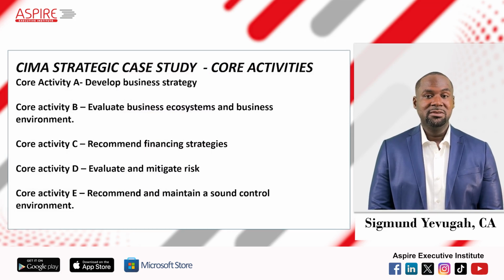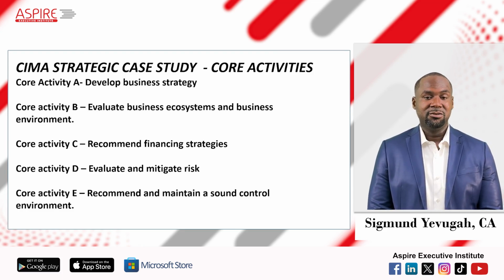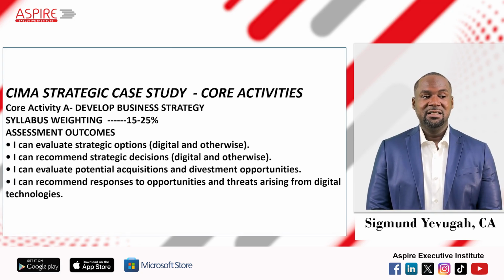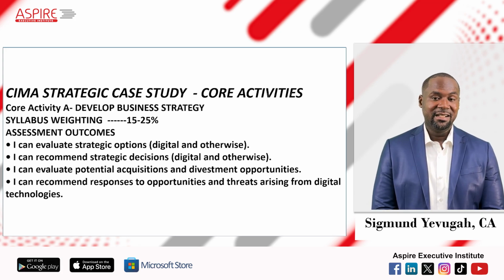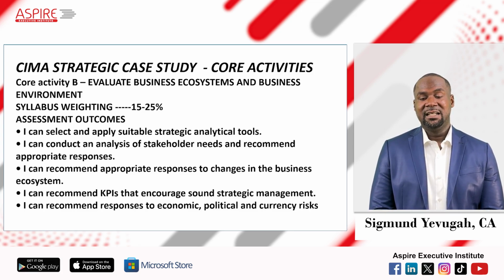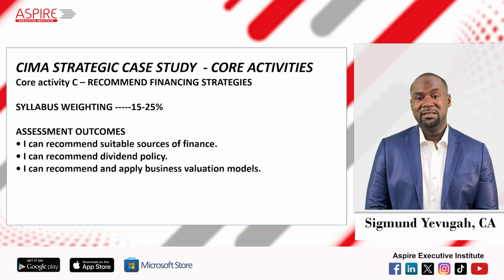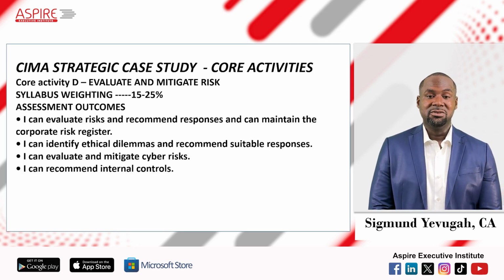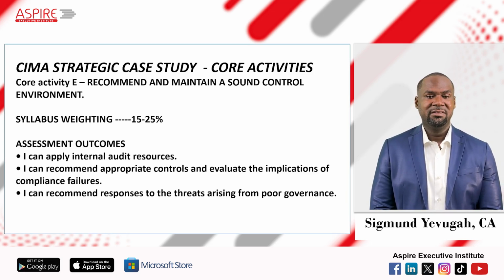Sigmund - speaks about the CIMA SCS SYLLABUS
The only paper to be written by ICAG  members on their way to CIMA membership